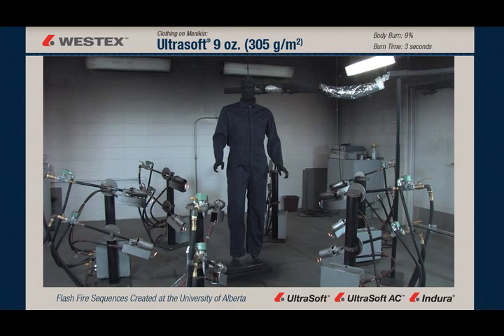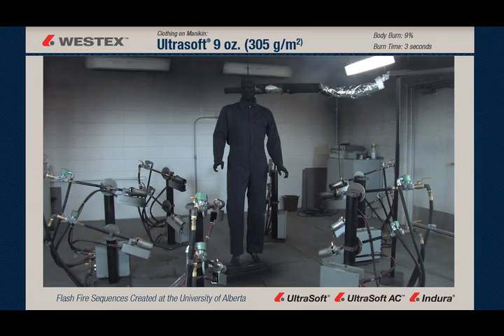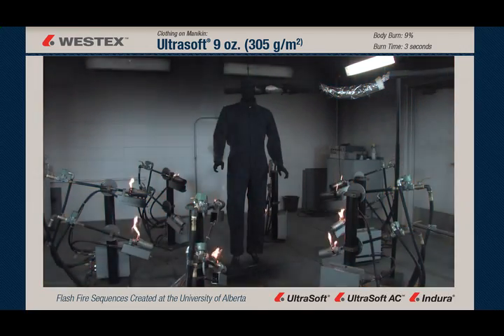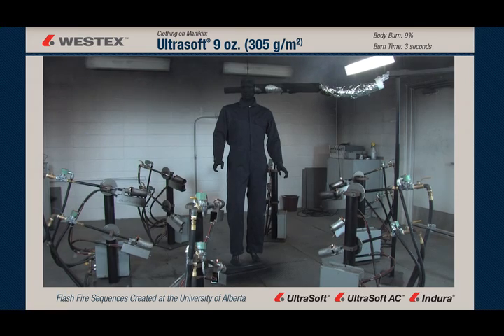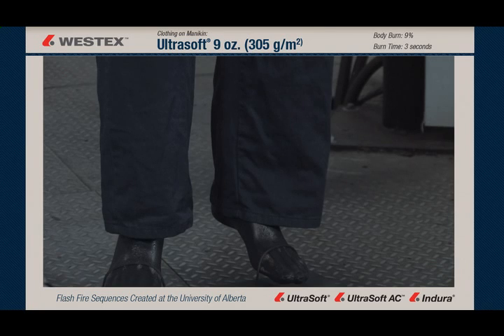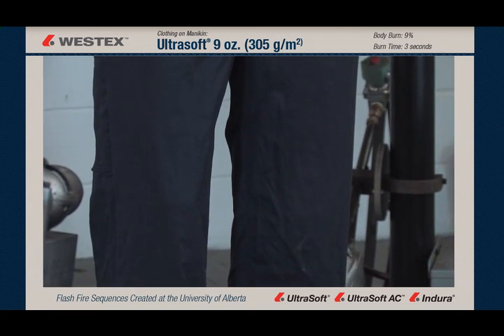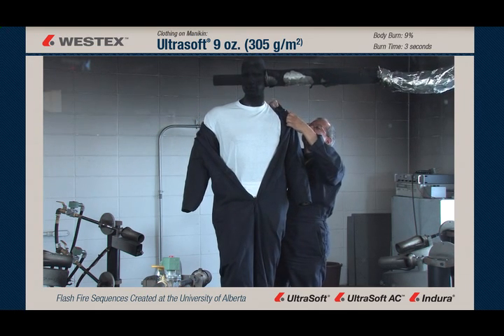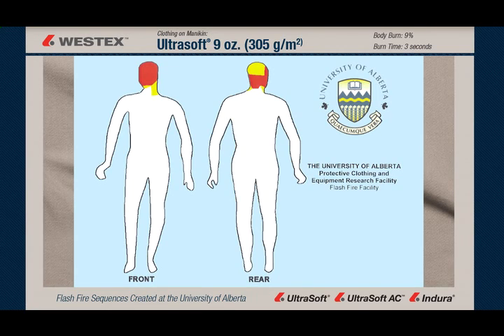UltraSoft® 9 oz. (305 g/m2)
Three-second flash fire test on manikin wearing UltraSoft® 9 oz. coverall, showing resulting body and fabric burn.